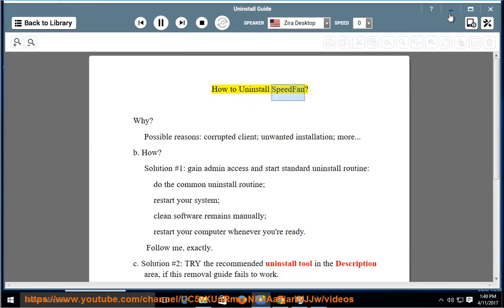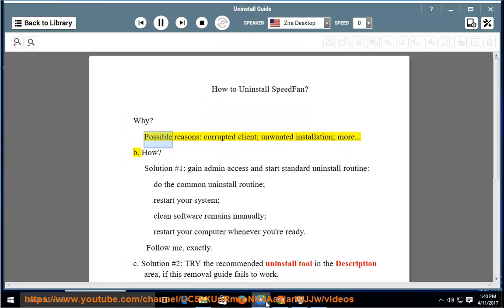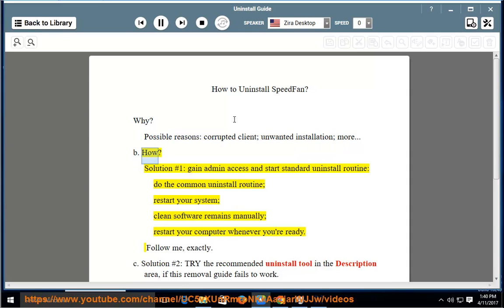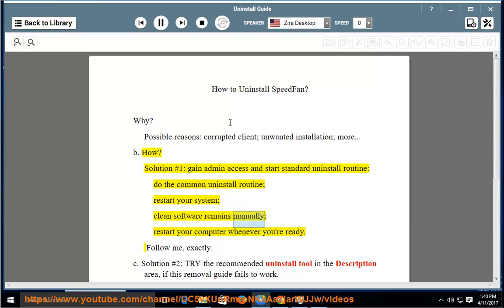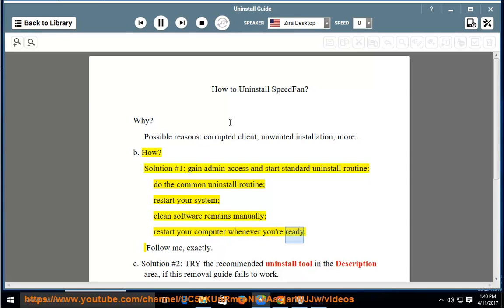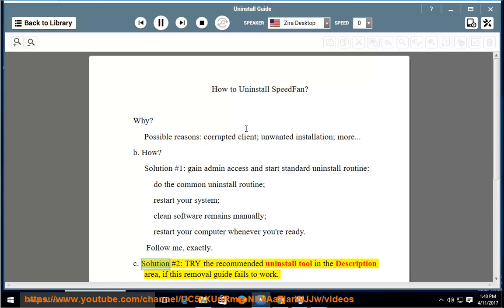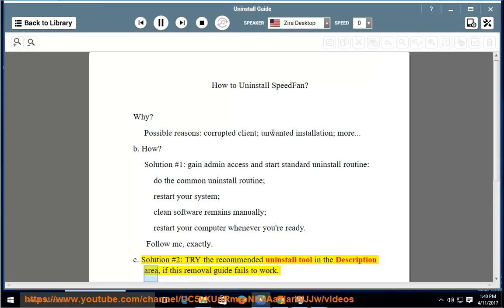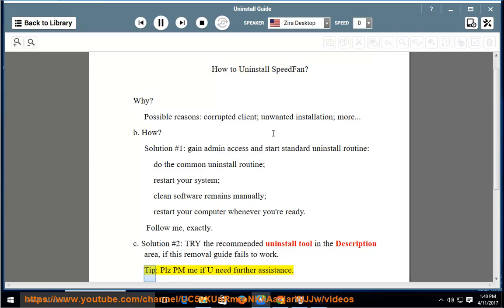How to Uninstall SpeedFan in Windows 10?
This vid explains how to uninstall SpeedFan manually. Plz use this app uninstaller PRO@ if you are having trouble doing so.

Uninstall Amazon Music for Mac